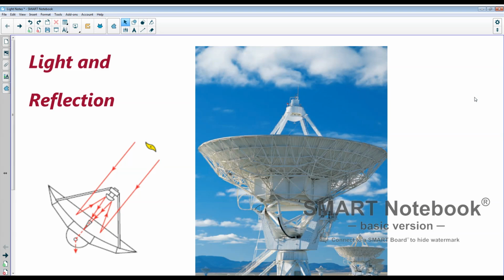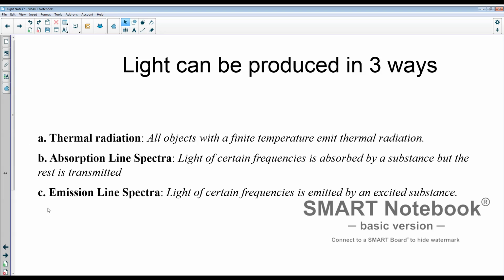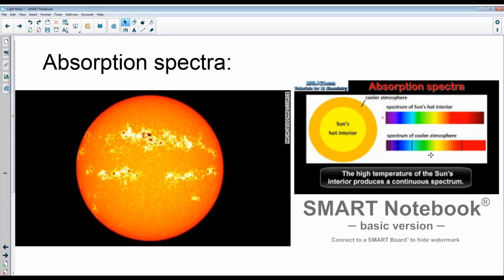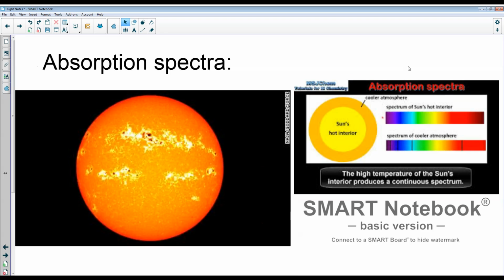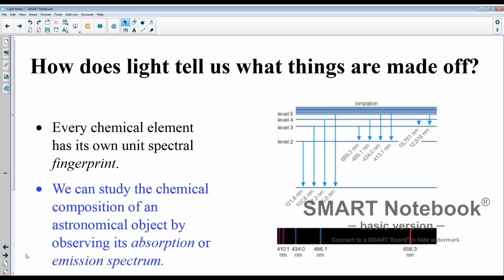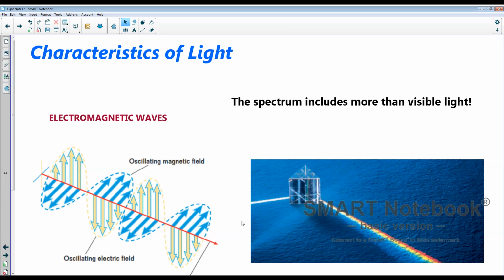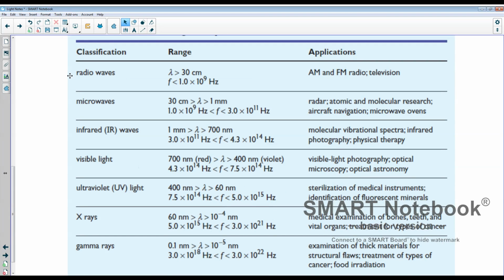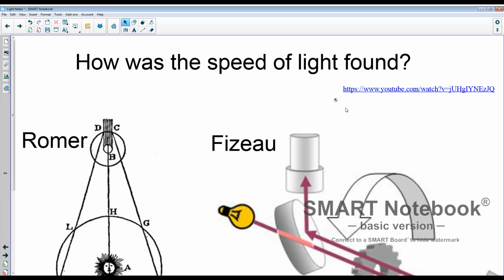Intro to Light